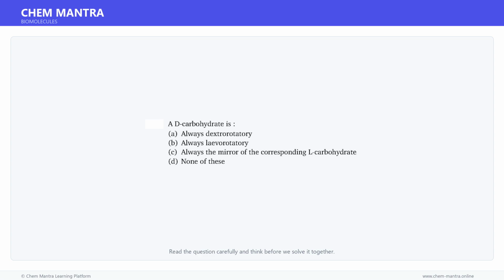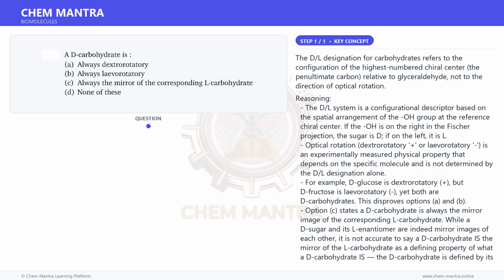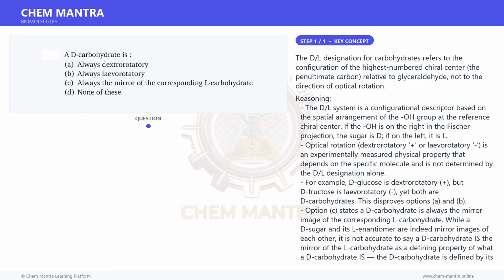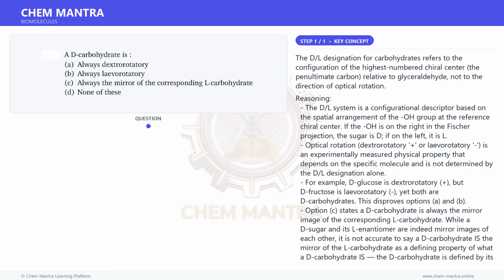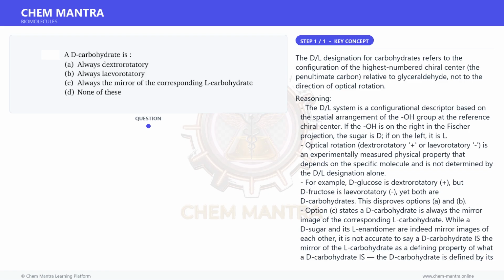The D/L designation for carbohydrates refers to the con | Biomolecules | JEE Chemistry | Chem Mantra